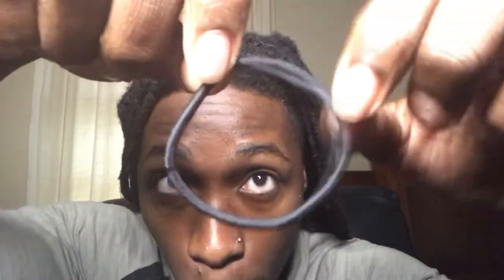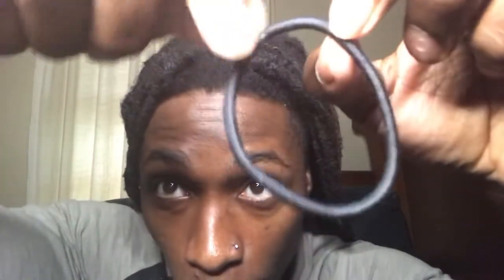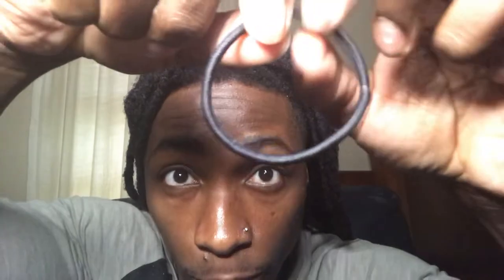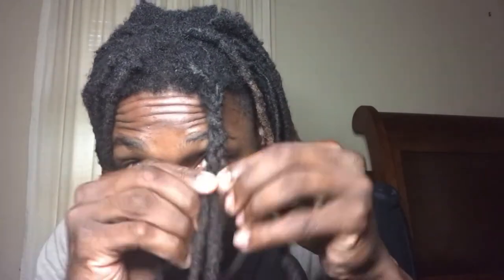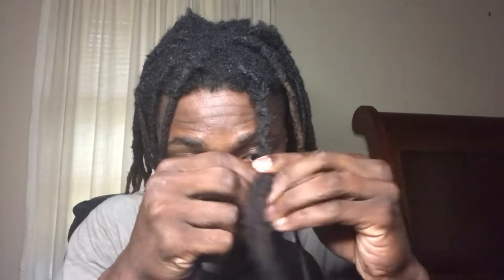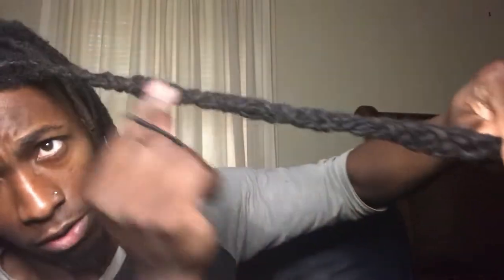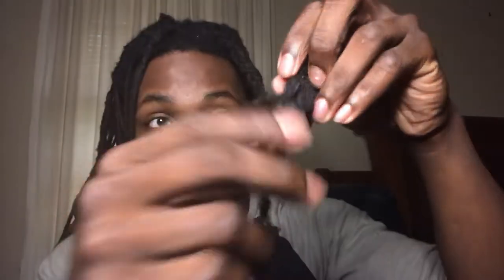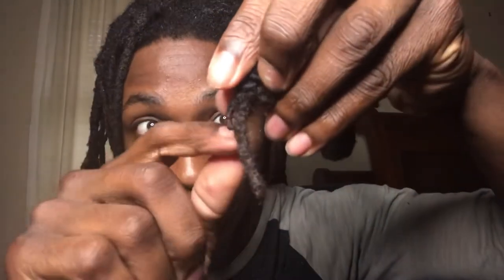Rubberbands Destroy Dreads